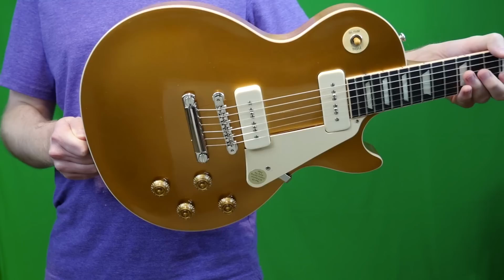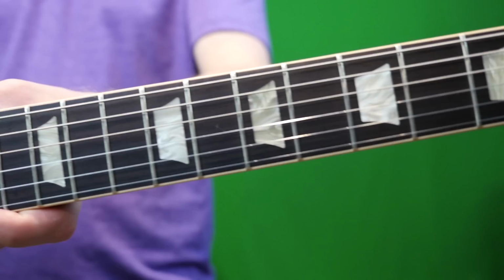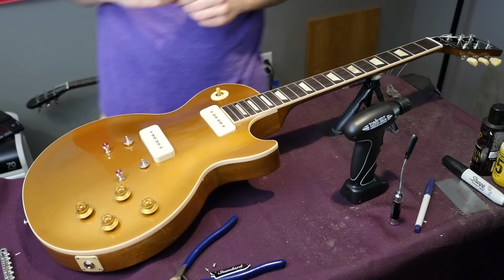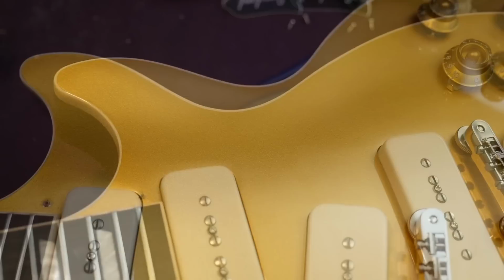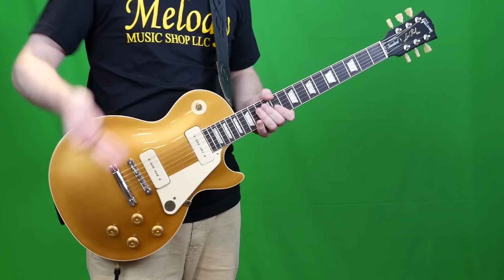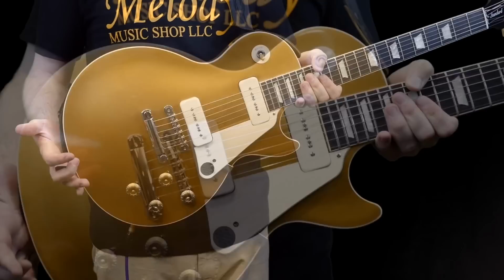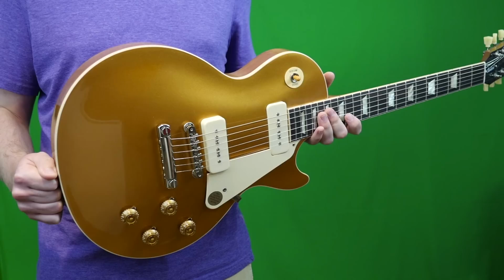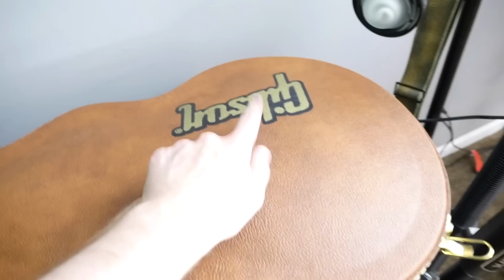The NEW Standard 50s P90 Gold Top | 2019 Gibson Original Collection Les Paul Review and Demo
Episode Guide:
0:00 - Intro - Check Links In Description!
0:23 - Original Collection History
1:48 - Model History
2:45 - First Impressions
6:05 - Inside Look / Specs
12:31 - Tone Talk
14:07 - Tone Comparisons
16:24 - Viewer Question 1
17:17 - Viewer Question 2
18:14 - Viewer Question 3
19:14 - Final Thoughts
20:49 - Case / Candy

Today we are taking a look at the NEW for 2019 Gibson Original Collection Les Paul Standard 50s with P90 pickups and Gold Top Finish. This has to be one of the most impressive 2019s that I've reviewed!